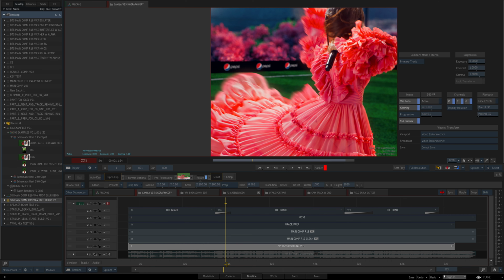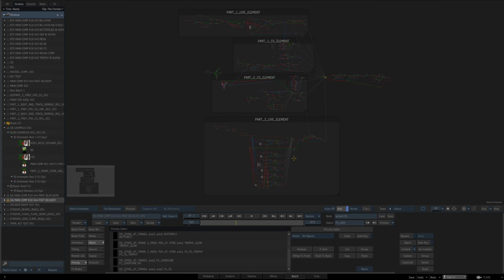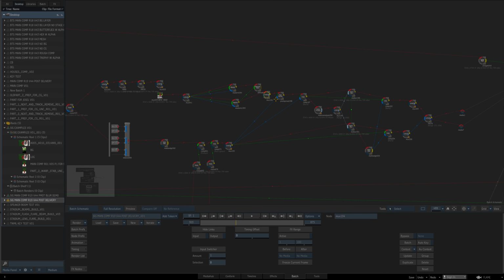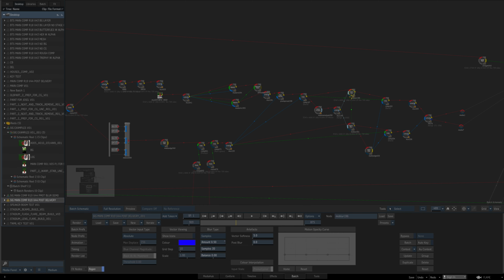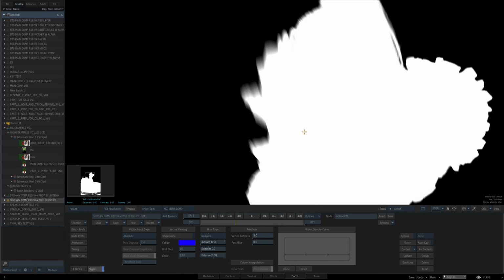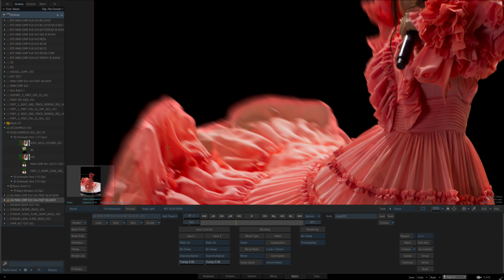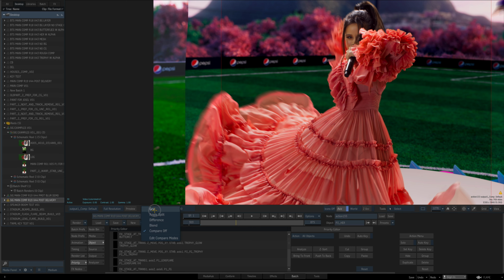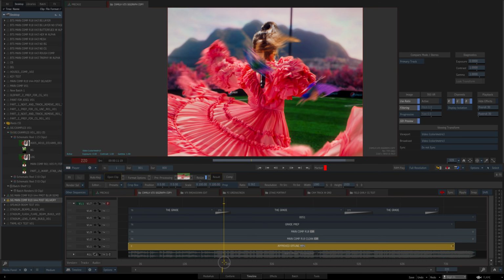GREEN SCREEN MOTION BLUR TRICK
A cool technique for getting natural motion blur edges on green screen comps. I did this in Autodesk Flame, but the same technique should work in any compositing program.